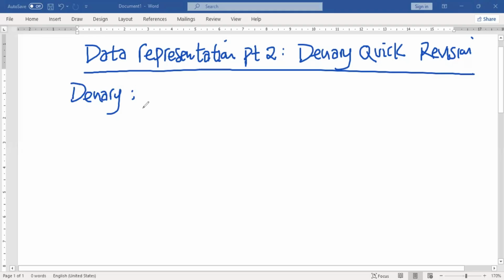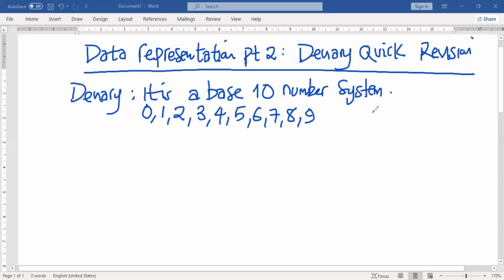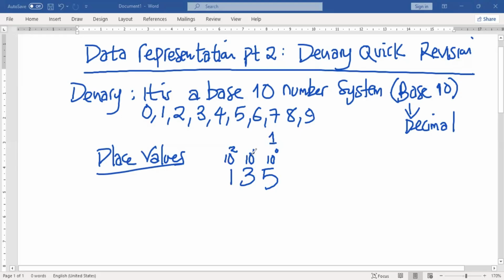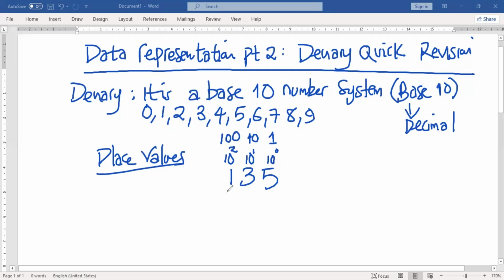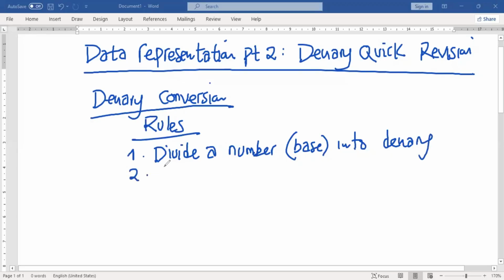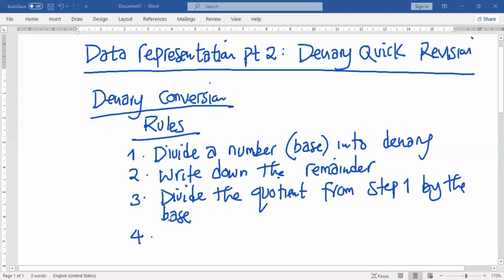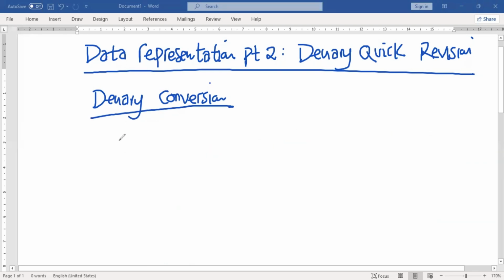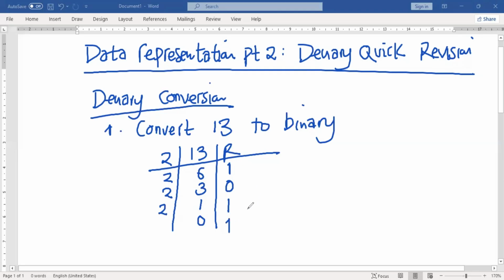Series #05 Denary Number System: IGCSE Computer Science 0478 Quick Revision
Unlock the secrets of the Denary Number System with our ultimate guide tailored for IGCSE Computer Science 0478 students. Mastering the denary system is crucial as it forms the foundation for understanding computer operations and binary systems. In this quick revision, we provide you with a comprehensive overview of key concepts, examples, and practice questions to bolster your understanding and performance in exams.

Overview:
The Denary Number System, also known as the decimal system, is the most widely used number system in everyday life. Understanding how it works is essential for IGCSE students to excel in Computer Science. With our resources, you’ll learn to:
- Distinguish between different number systems: Denary, binary, octal, and hexadecimal.
- Convert numbers between these systems seamlessly.
- Understand the significance of place value in the denary system.
- Apply mathematical operations using denary numbers.

Key Takeaways:
- Basics of the Denary Number System: Explore the foundational concepts that govern the denary system.
- Conversions Made Easy: Step-by-step methods for converting between denary and other number systems.
- Practical Applications: Learn how denary numbers are used in computing and programming.
- Exam Preparation Tips: Effective strategies for tackling related IGCSE questions.

Resources:
- Placeholder for additional learning materials
- Placeholder for conversion practice exercises
- Placeholder for recommended books on the Denary Number System

Relevant Hashtags:
DenaryNumberSystem